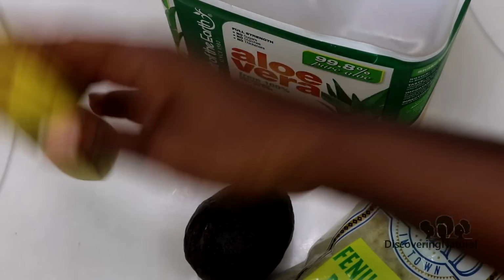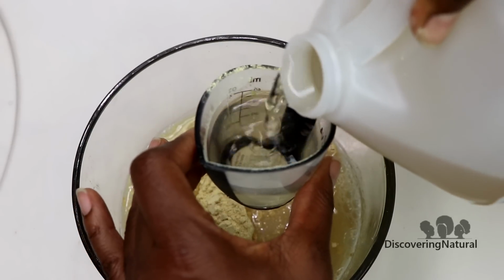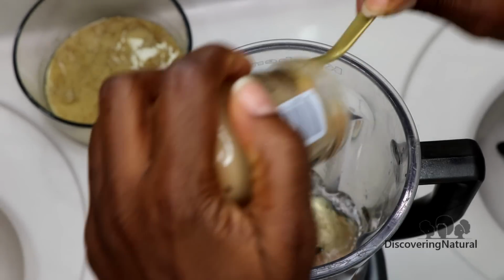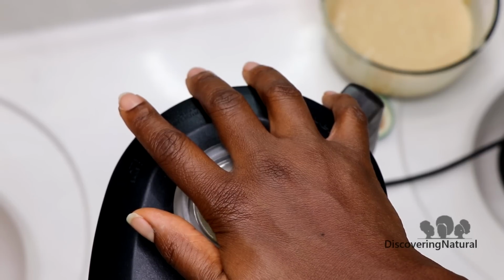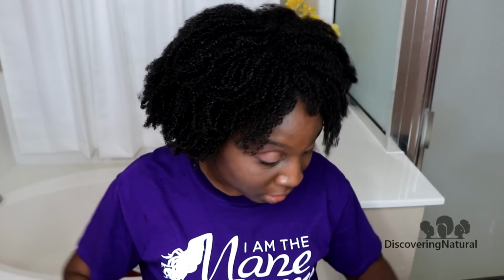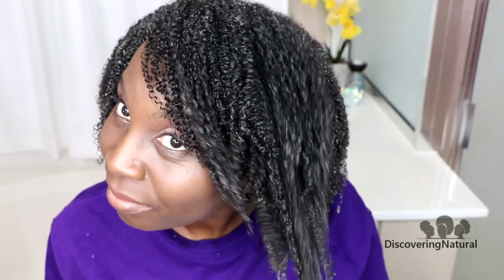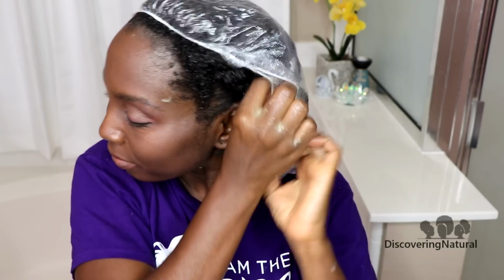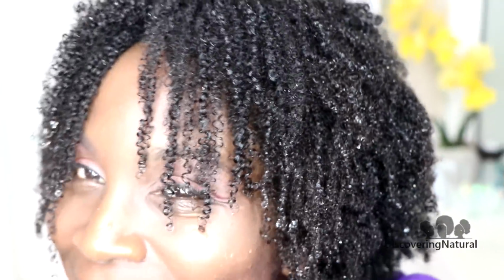I TRIED My Subscriber's DIY Fenugreek Hair Mask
Do you know we have a Facebook Group called DiscoveringNatural Group? I tried one of the DIY Fenugreek Hair Mask and Oh my!! It was ... well just watch.
This fenugreek hair mask consists of avocado, aloe vera juice, fenugreek and banana. It is very moisturizing.